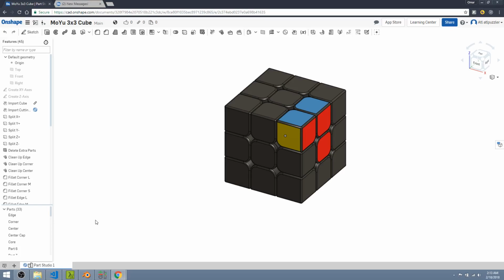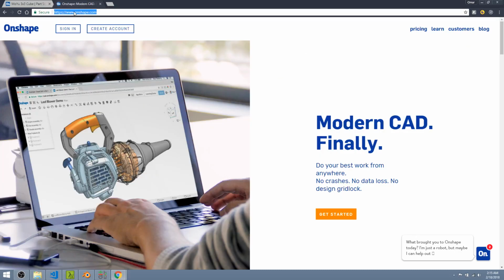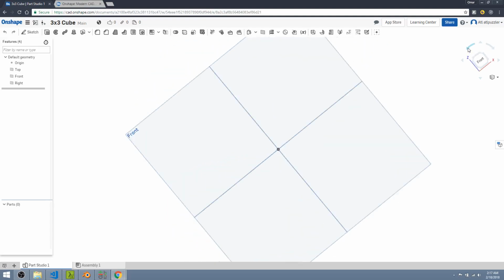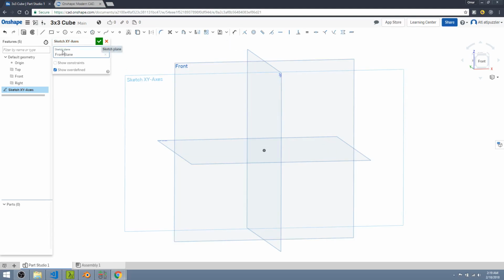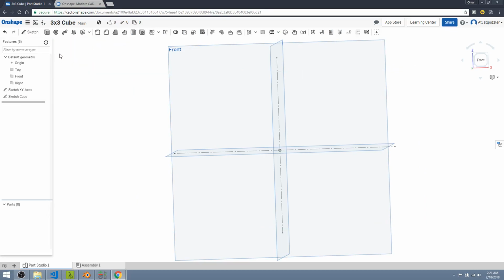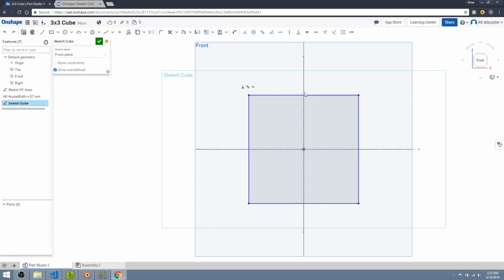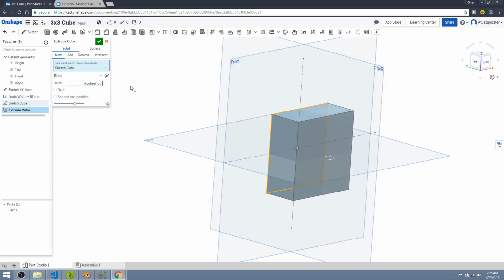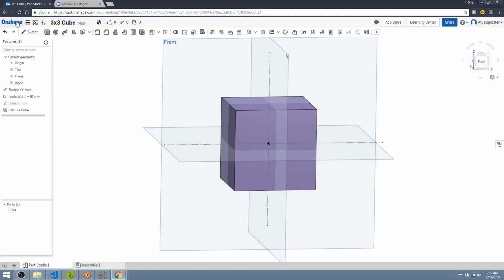Design Twisty Puzzles Using OnShape.com - 1